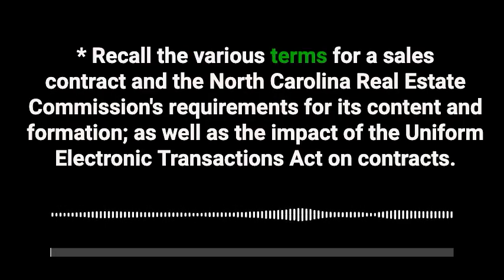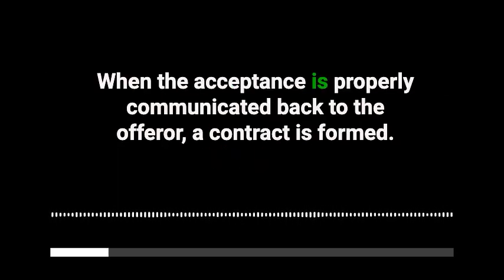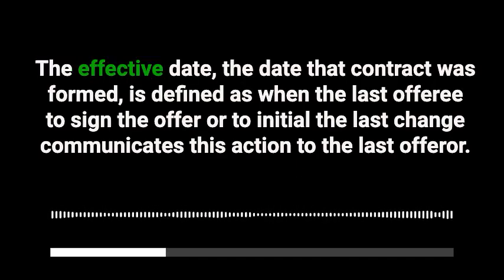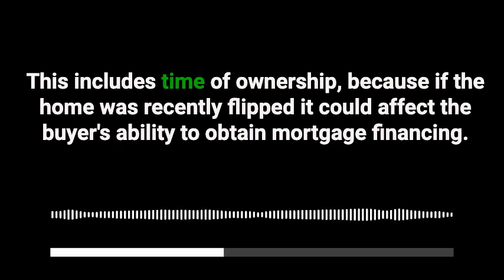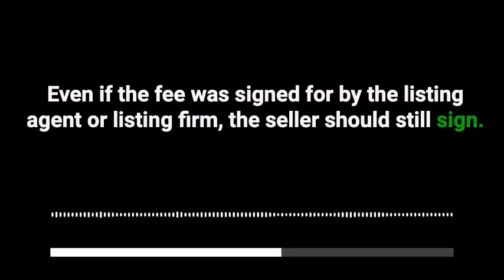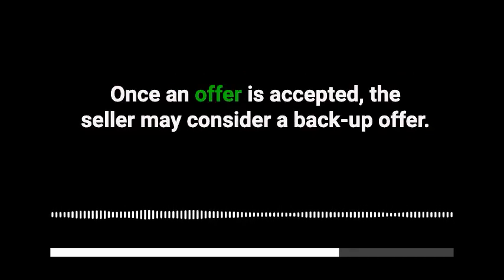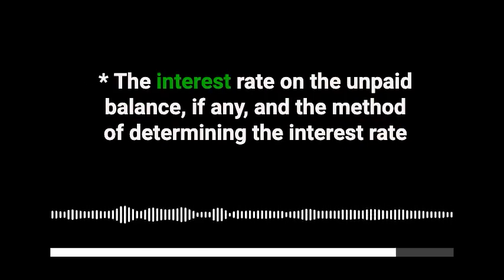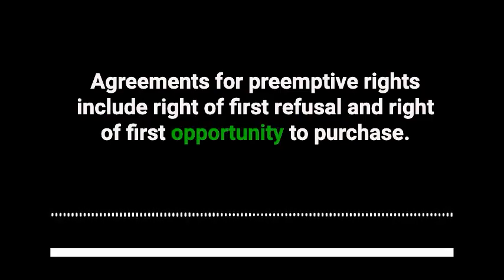Unit 10 Sales Contracts and Practices North Carolina Nicholas